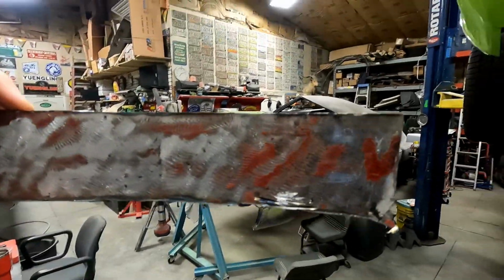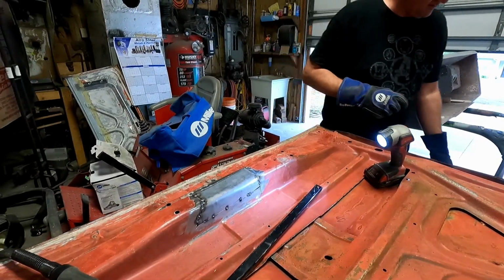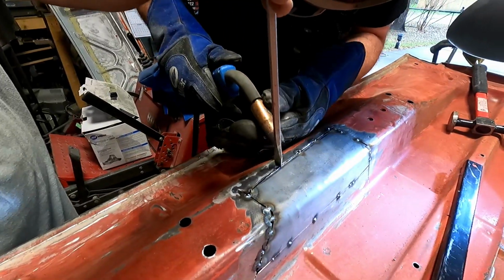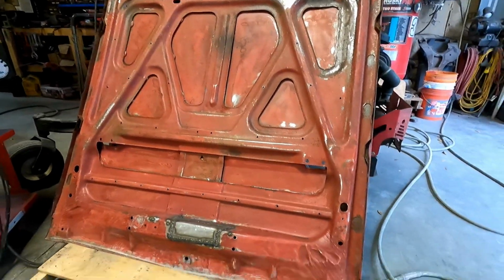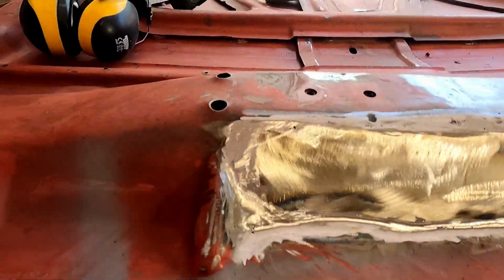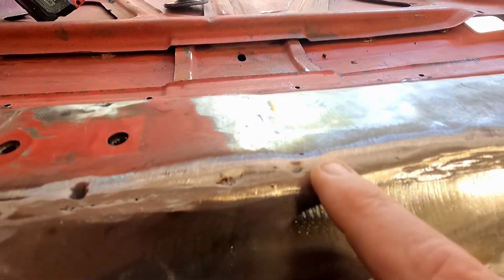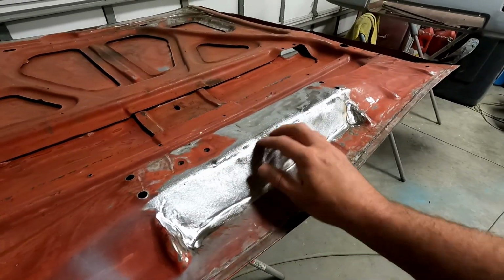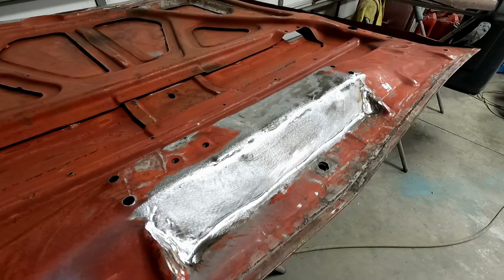1970 Charger Hood Repairs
All the work that went into fixing the underside of the 70 Charger Hood.